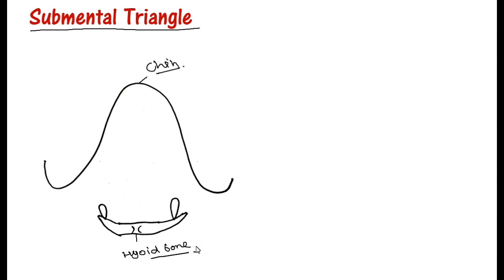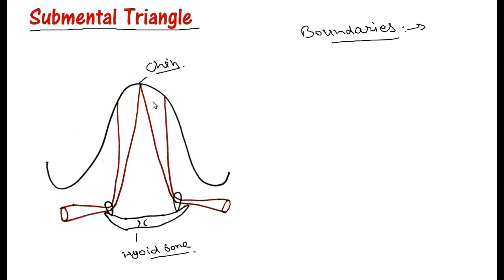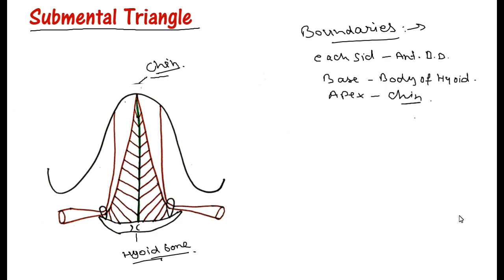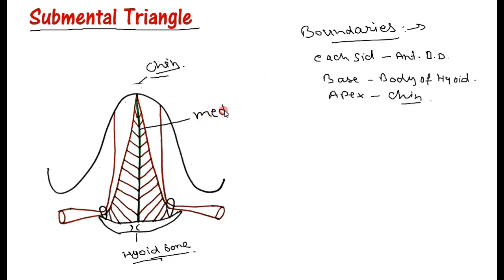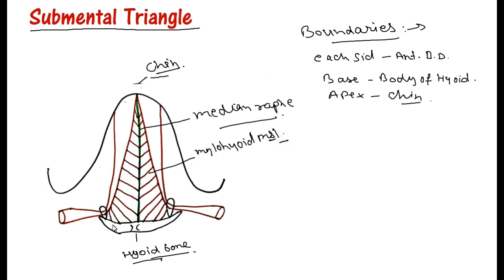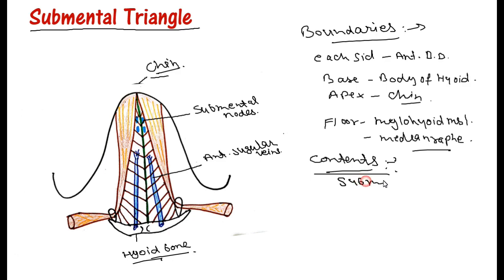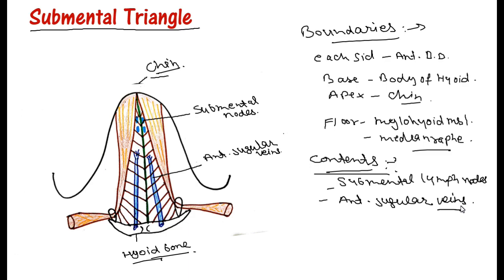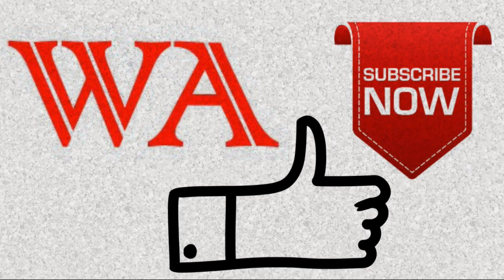Submental triangle [World of Anatomy]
In this video, you will learn the Submental triangle of the neck.